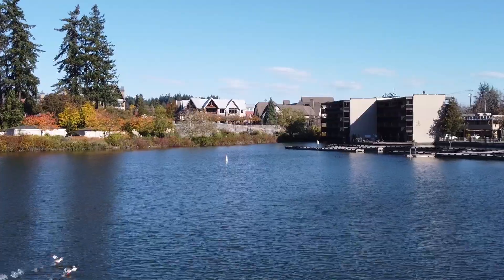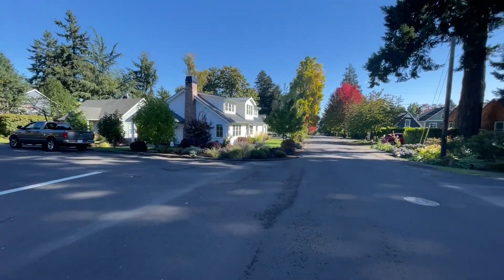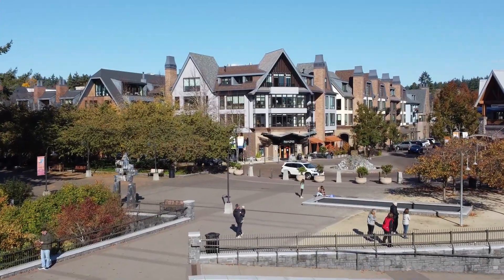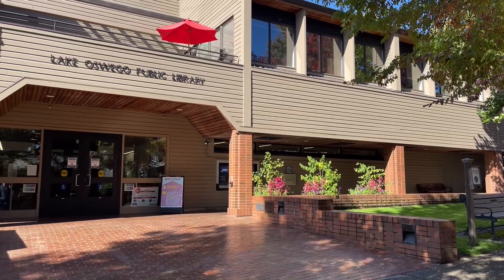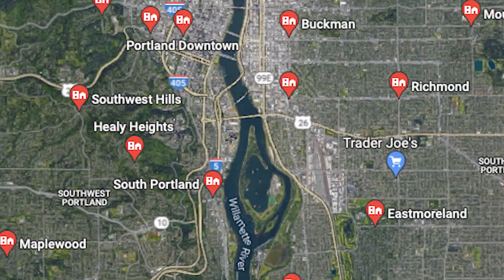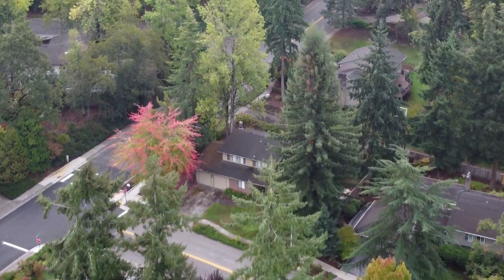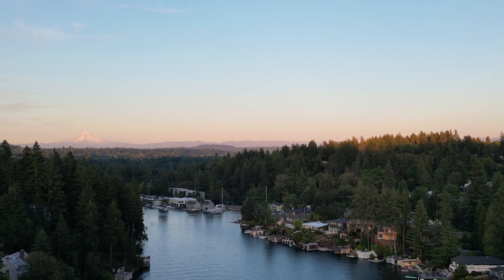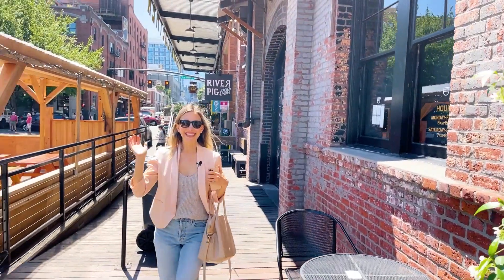Lake Oswego Oregon Homes [TOP 3 NEIGHBORHOODS]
Looking for homes in Lake Oswego Oregon? Here are 3 of the top neighborhoods in the most exclusive community of Portland Oregon. My family and I moved here almost 4 years ago and we love living in Lake Oswego. Oregon is such a scenic beautiful place to live and Lake Oswego really captures the natural beauty Oregon offers. With varied topography Lake Oswego really is a unique town in the Portland Metro. If you are looking for high rated schools, low crime, trails, parks, and local shopping and you have a budget of 1 Million plus, then I'm telling you Lake Oswego is your place.

📲Web: AaronCullenRealtyGroup.com

If you want to know everything about eating, sleeping, working, playing, the good, and the bad of living in Portland, Oregon, then subscribe▶ and tap the bell🛎 for notifications so you can be the first to know about the current market in Portland Oregon.

We get calls and emails everyday  from people just like you looking to make the move to the Portland, Oregon.

Aaron Cullen, Portland Real Estate Agent #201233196
The Moving To Portland Oregon Team
Brokered by Realty eXp Realty, LLC

00:00 Introduction
00:27 1st Top Neighborhood Hallinan
03:22 2nd Top Neighborhood 1st Addition
07:04 3rd Top Neighborhood Westridge